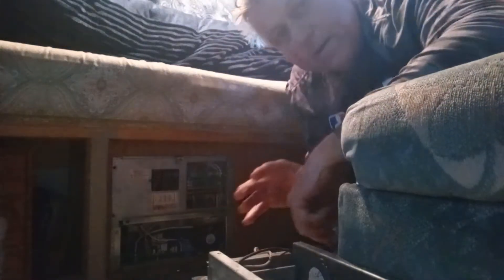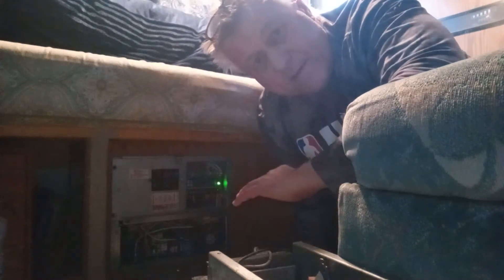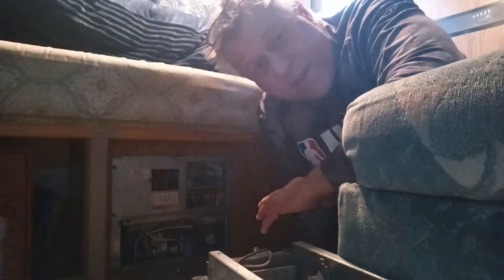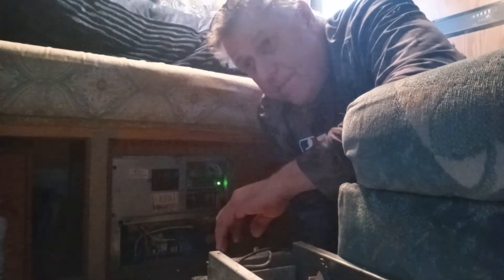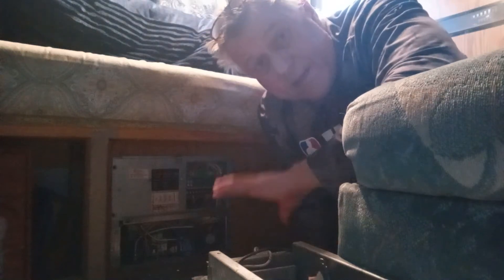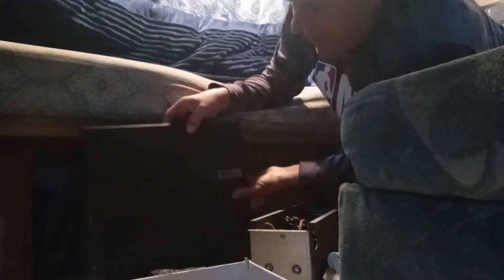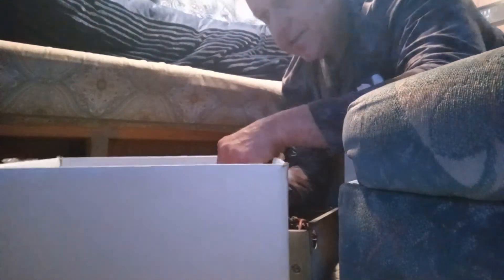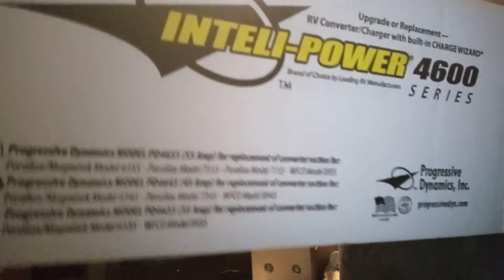converter problems in the rv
changing out your converter in your RV.